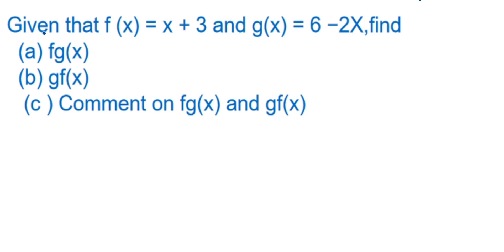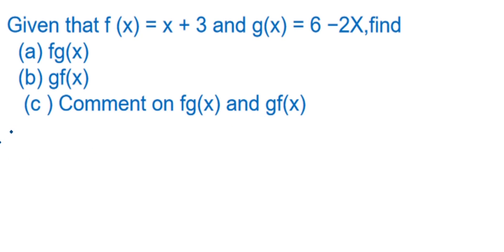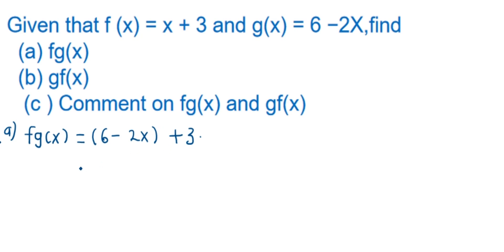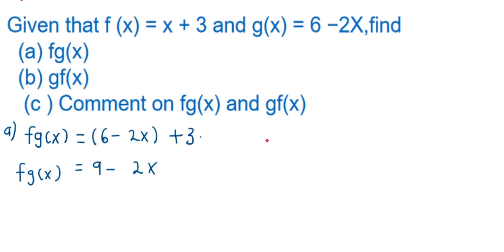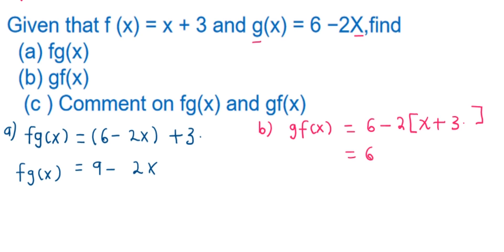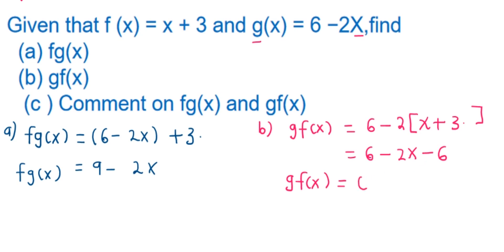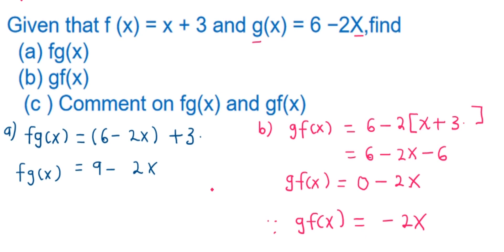Mastering Composite Functions | Step-by-Step Guide to Working with Composite Functions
Learn how to work with composite functions in this detailed tutorial! In this video, we'll break down the process of solving composite functions, covering important concepts, examples, and techniques.

🔑 What You’ll Learn:
- Definition of composite functions
- Step-by-step examples of working with composite functions
- Real-world applications of composite functions

Whether you’re a student or just interested in learning more about composite functions, this video will give you a clear understanding of how to approach them.

Timestamps:
00:00  Introduction to Composite Functions
00:30 Finding fg(x)
01:36  Finding gf(x)
03:09  comparing fg(x) and gf(x) to see whether they are equal
03:30 Summary and Key Takeaways

Watch till the end to master composite functions!